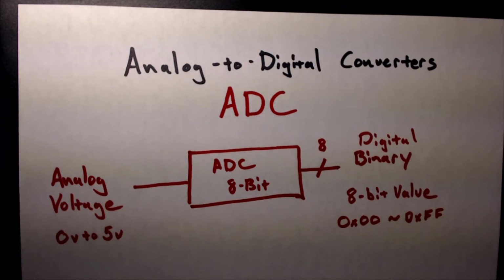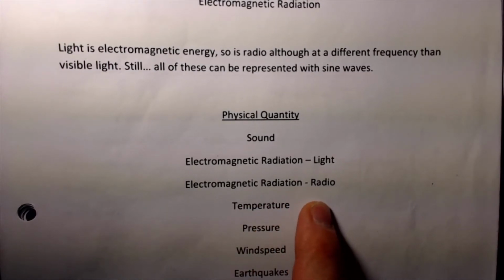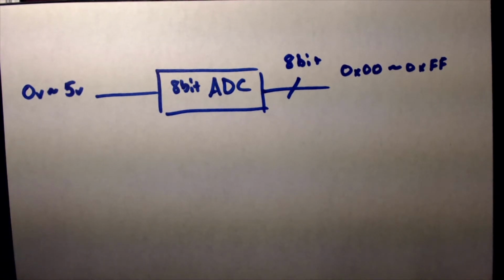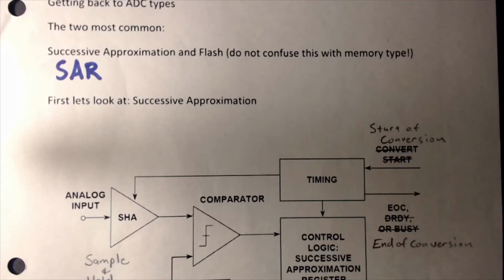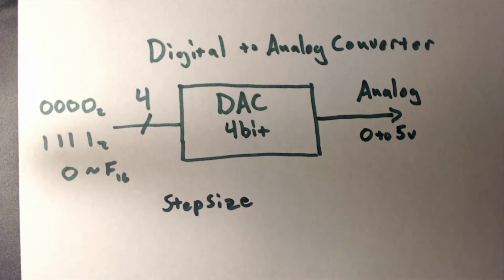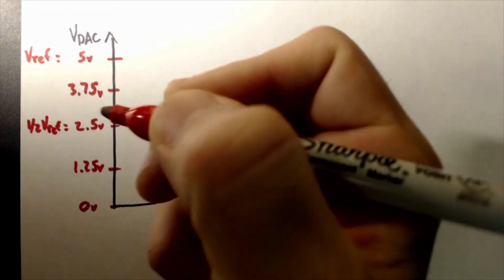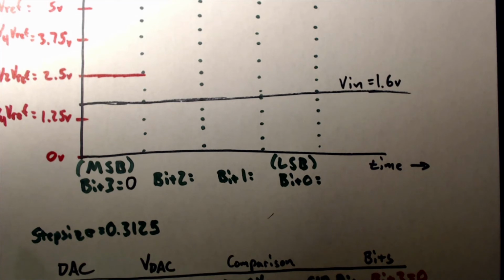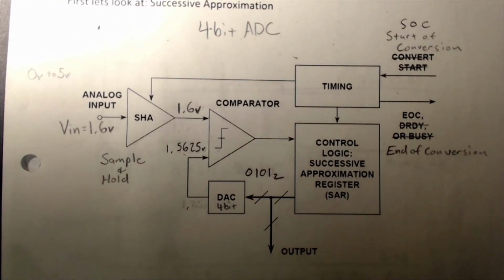CECS 311 Lect 8 ADC